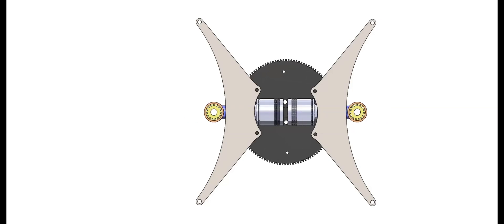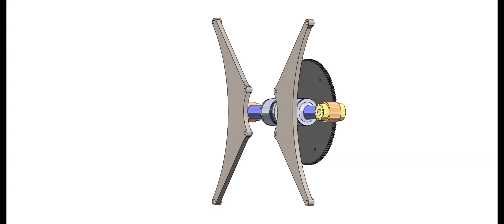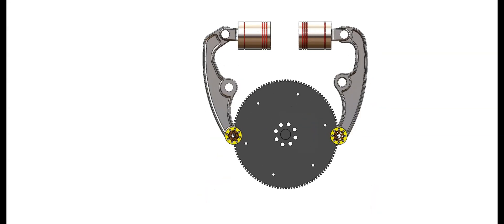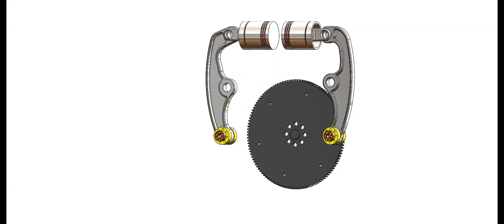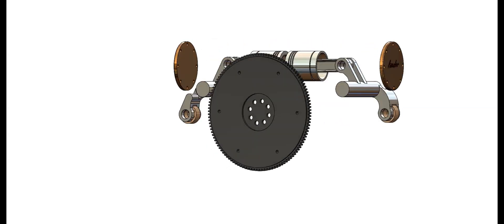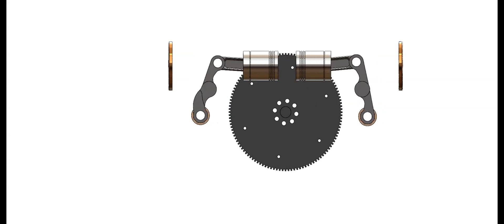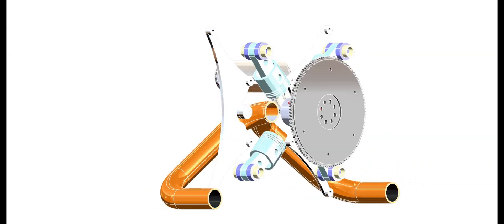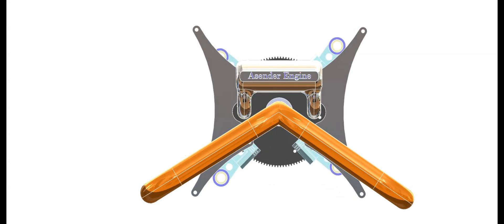More efficient engines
These engine designs are not just concepts; they are fully realized innovations, carefully engineered and ready for practical application. Each design offers a unique approach to improving efficiency, power, and simplicity, such as the use of rotary valves in a four-stroke engine, eliminating the need for traditional intake and exhaust valves. With few moving parts, these engines promise ease of manufacturing, operation, and maintenance, making them suitable for a wide range of industries, including automotive, aerospace, and military.

Now, these designs need visionary pioneers—history makers—to review, refine, and bring them into production. By implementing these engines, they can set new standards in engine performance, energy efficiency, and sustainability, pushing the boundaries of what is possible in internal combustion technology.